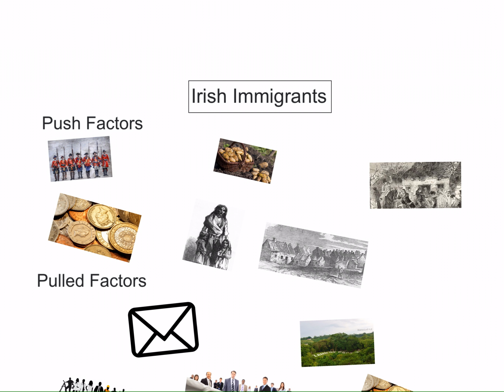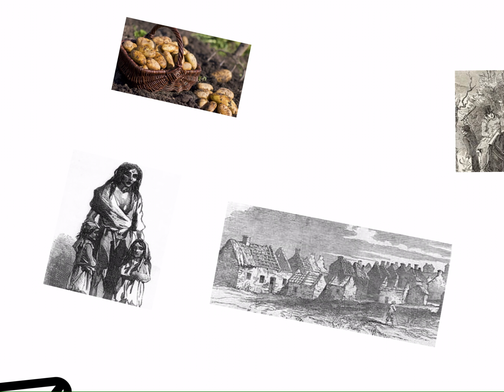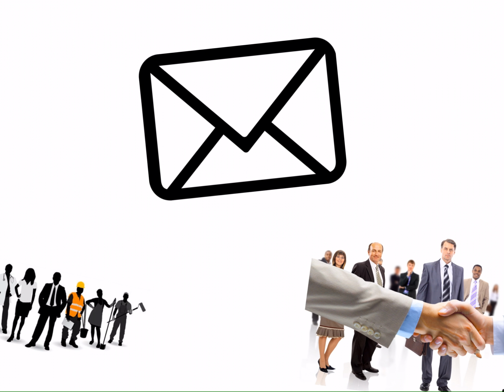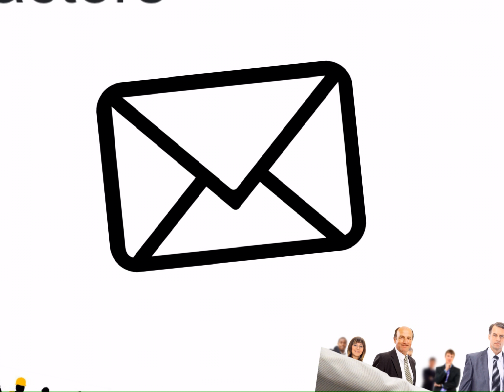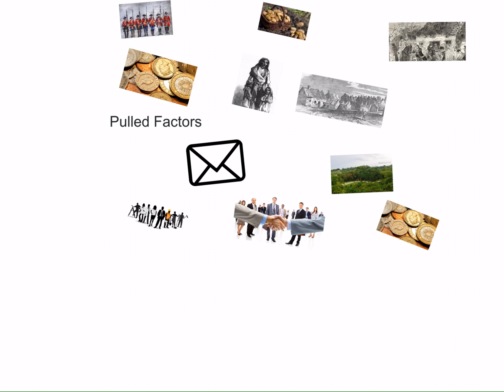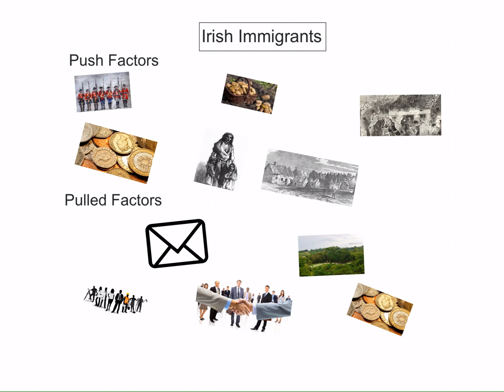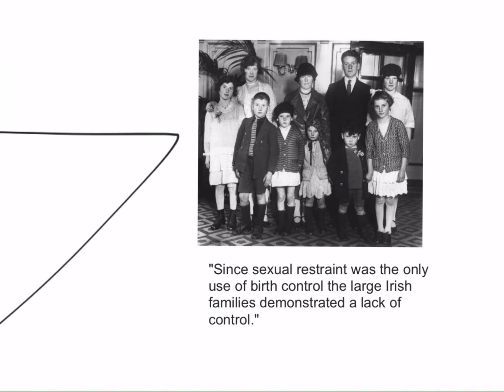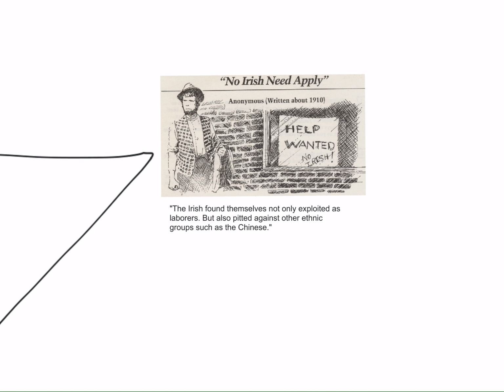Irish Immigrants (1) (1) (1)